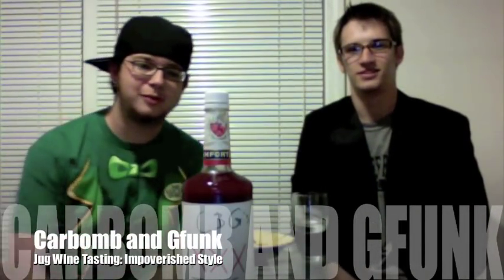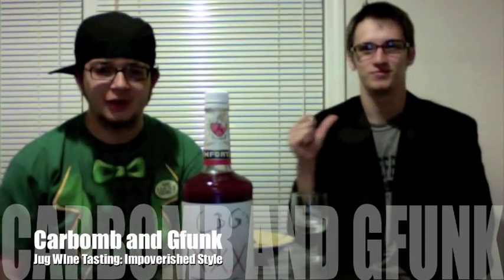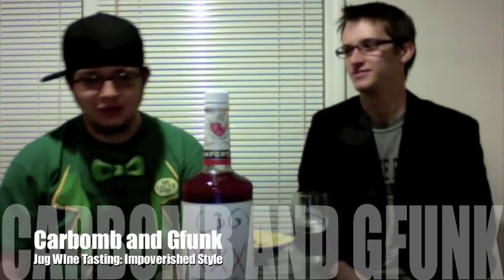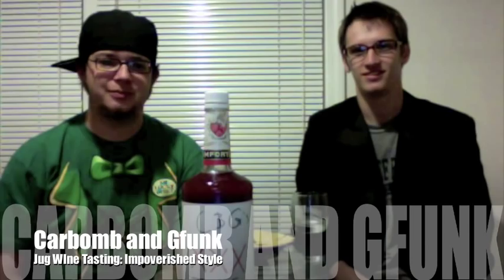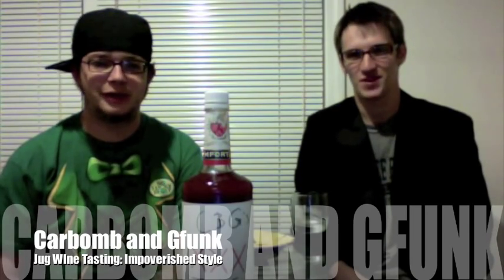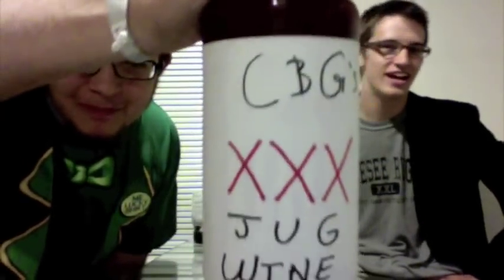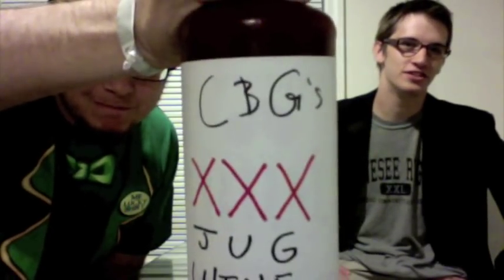Wine Tasting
We taste our jug wine for the first time ever.

If anyone can give me tips on iMovie '09 that would be appreciated.